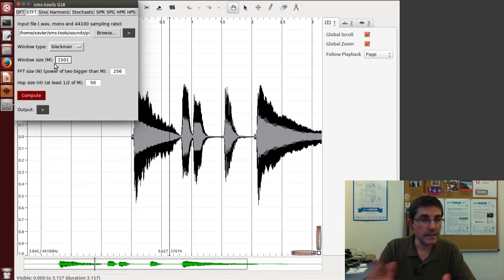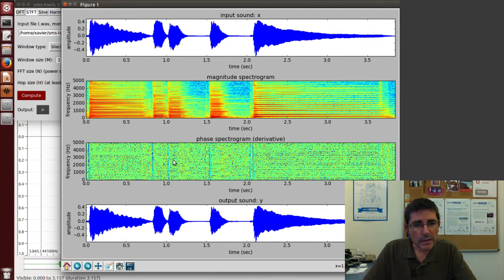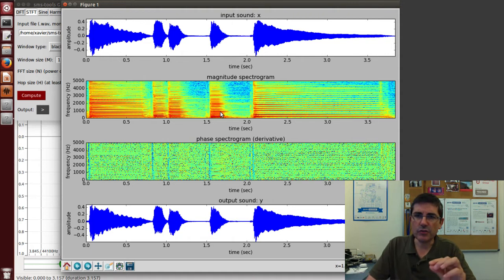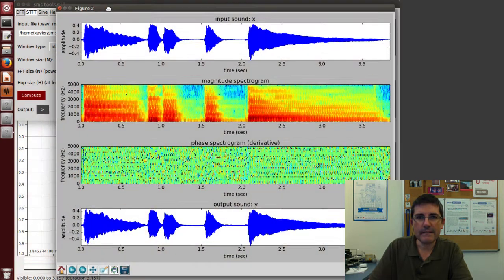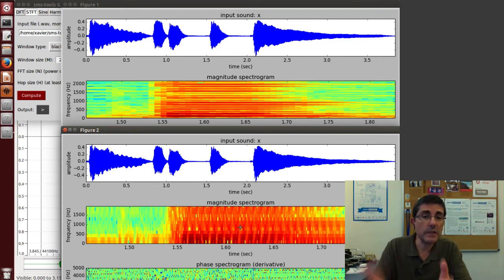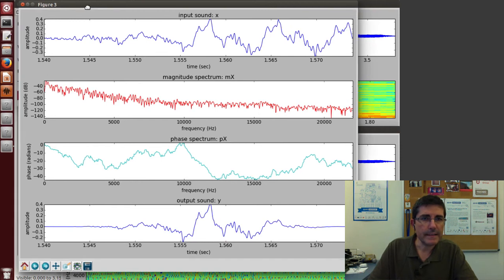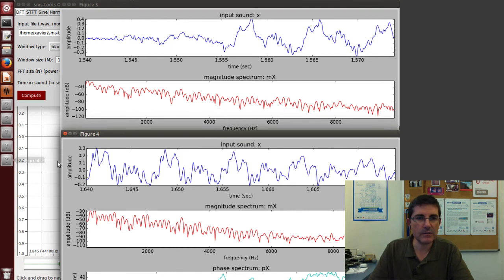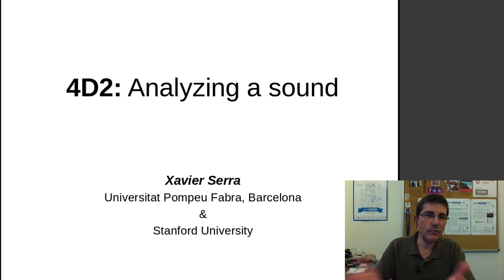4D2 Analyzing a sound